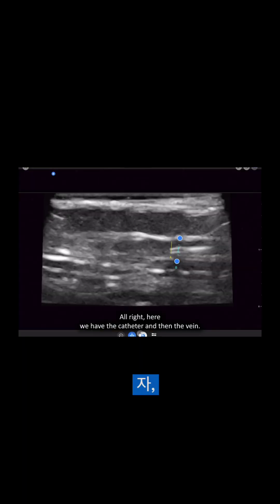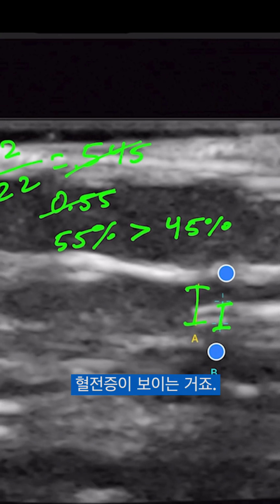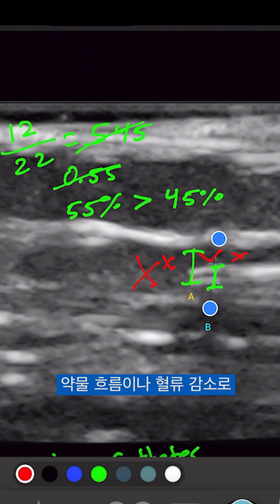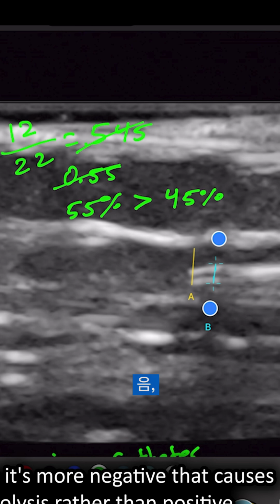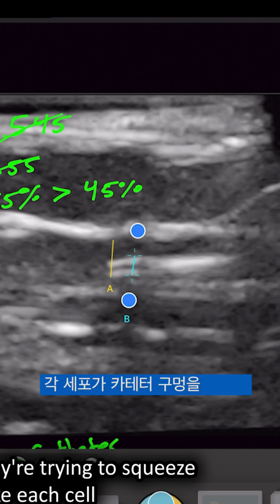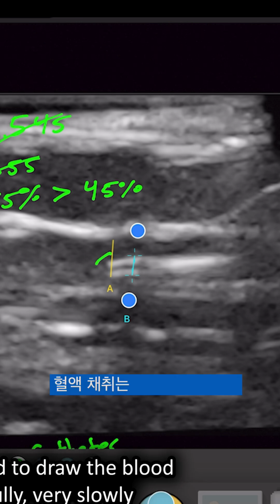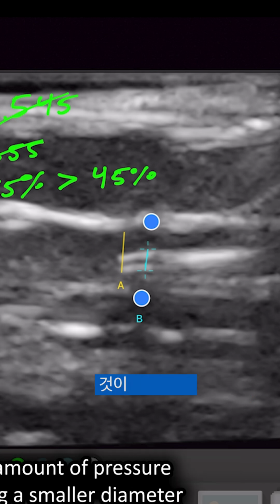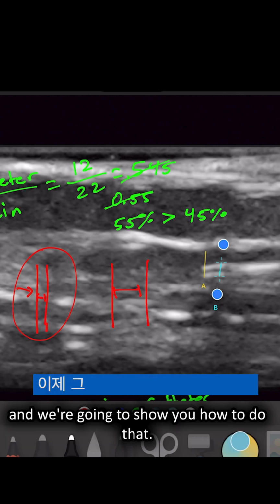말초정맥카테터(PIVC)의 정맥 대비 비율은 카테터 유지 시간(dwell time)을 결정하는 데 있어 중요한 변수입니다.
카테터의 직경, 길이, 삽입 부위의 해부학적 위치를 모두 고려해야 합니다.
지혈(hemostasis)은 말초정맥카테터의 유지 기간에 가장 큰 영향을 미치는 요소 중 하나라고 볼 수 있습니다.

항상 기억하세요.
말초정맥카테터는 정기적으로 교체하는 것이 아니라, 임상적 필요에 따라 교체하는 것이 최선의 진료입니다.

면책 조항
TheVascularGuy 및 그 관련 단체는 게시되거나 유포되었거나 개발된 모든 교육 자료의 사용 또는 적용으로 인해 발생한 어떠한 책임도 지지 않습니다. 이 자료, 영상, 웨비나 및 모든 문서는 단지 임상 실무를 위한 참고 자료일 뿐입니다. 시청자는 자료의 적절성과 적용 가능성을 스스로 판단해야 하며, 연방법, 지방 법규, 그리고 관련 전문 규정 또한 반드시 고려해야 하며 이는 언제나 우선 적용됩니다.
저자는 이 자료의 사용으로 인해 발생하는 직접적, 간접적, 특별한, 부수적인 또는 결과적 손해에 대해 책임지지 않으며, 그러한 손해 가능성에 대해 사전에 알았다고 하더라도 예외는 없습니다. 저자는 상품성이나 특정 목적에 대한 적합성에 대한 묵시적 보증을 포함하여 모든 보증을 명시적으로 부인합니다. 이 자료는 “있는 그대로” 제공되며, 저자는 이를 업데이트할 의무가 없습니다.
이 영상에서 표현된 견해와 의견은 전적으로 본인의 개인적인 것으로, 어떠한 기관이나 개인의 입장을 대변하지 않습니다. 본 콘텐츠는 정보 제공 및 교육적 목적일 뿐이며, 이를 기반으로 임상적 결정을 내리되 자체적으로 정보를 검증하지 않는다면, 그 책임은 전적으로 사용자 본인에게 있습니다.

재정적 이해관계 공개 (영상 촬영 이후 현재까지):
 • Venocare: 임상 성공 책임자
 • Intracav.ai: 이사회 멤버/소유주
 • Nexus Medical, Eloquest, Access Vascular, Covalon: 컨설턴트